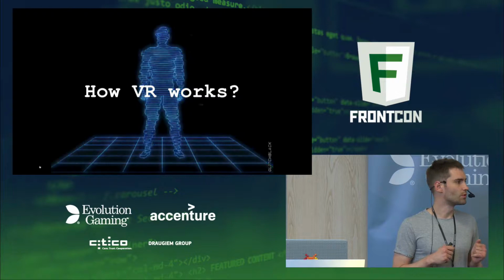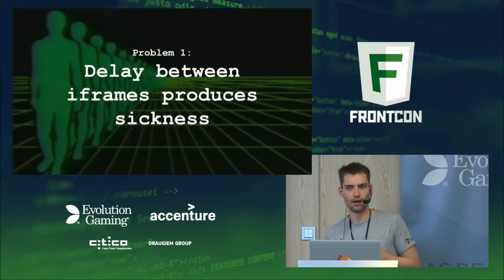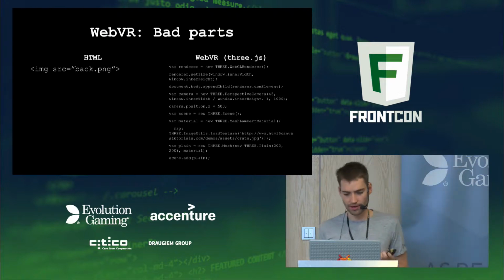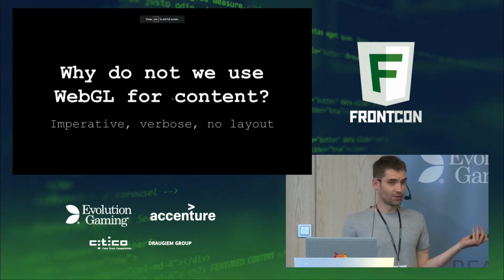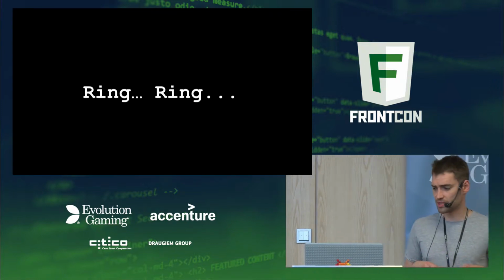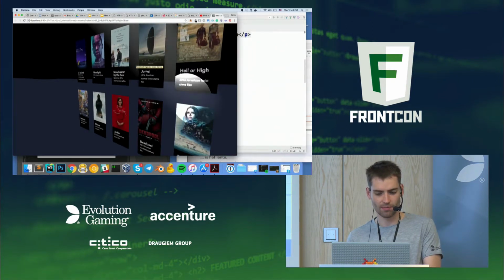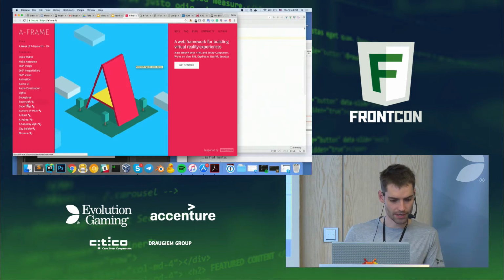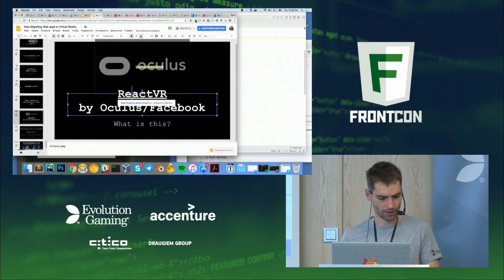Moving Web applications into Virtual Reality by Denis Radin from Evolution Gaming at FrontCon 2018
Oculus Rift bought by Facebook, HTC investing 10 billions in VR application developers, Sony develops VR for PlayStation, Nintendo announcing going VR. Virtual Reality is booming and number of households having VR doubles every month. The same do number of VR applications. However it is still not possible how to bring best UI development practices into Virtual Reality and UI development unicorn – Web platform.

This article gives insights on ways possible for displaying HTML/CSS content in Virtual Reality. Should we go CSS way? or WebGL? What are possible solutions and most expected pitfalls? Why HTML is still a very nice technology for Virtual Reality interfaces? These are topics this talk is going to uncover. Stay tune and let`s move Internet into VR!

🌐 Language – English